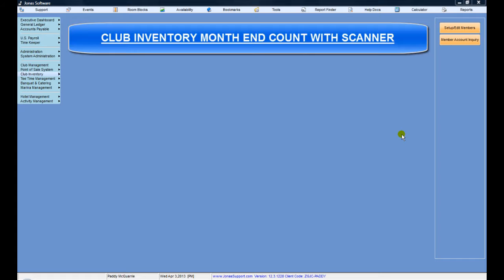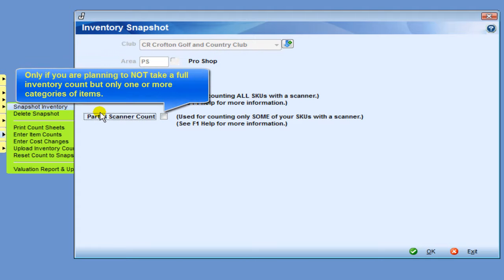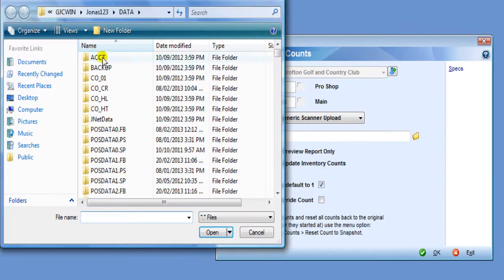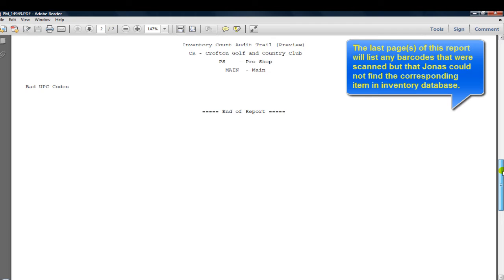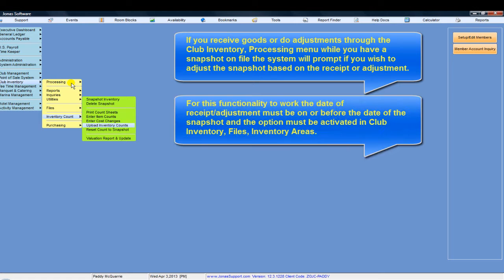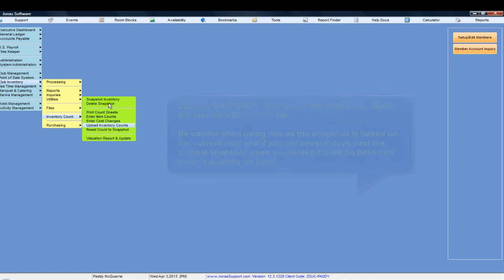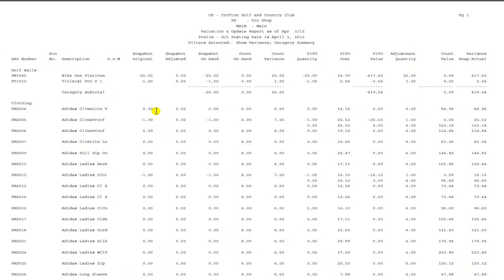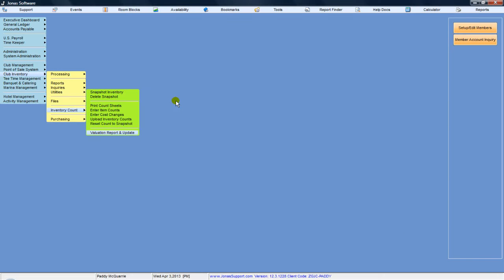Inventory - Conduct Month End Counts with A Scanner